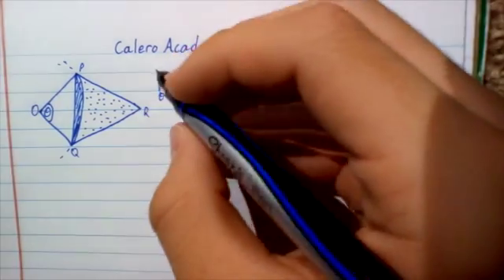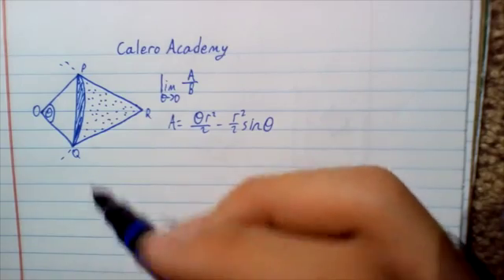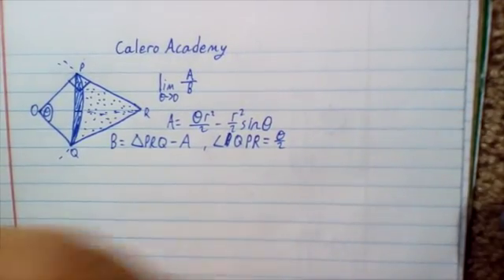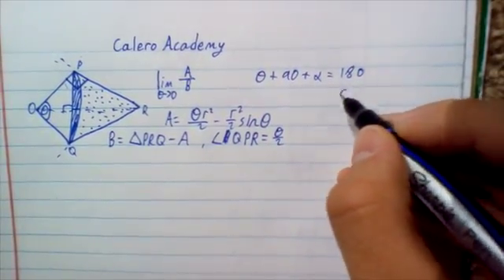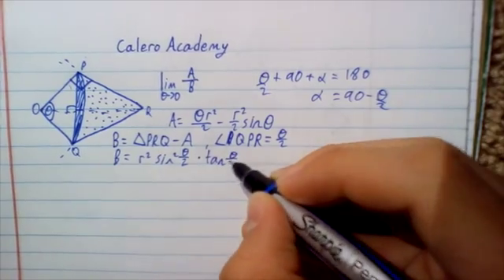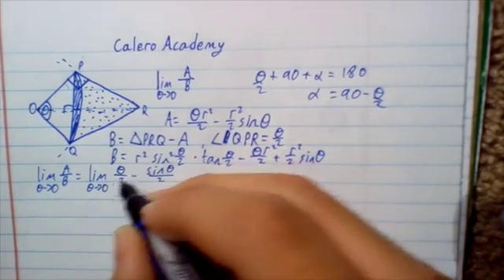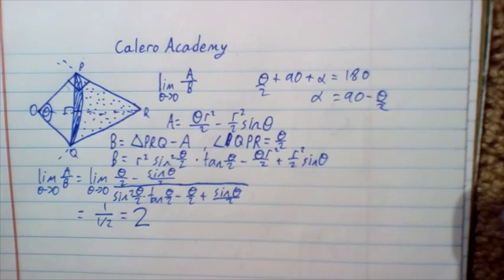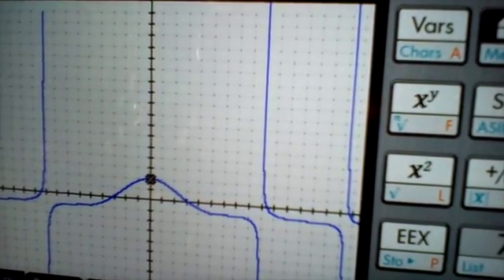Calero Academy - math by kids for kids: Video 40: Using a graphing calculator for L'Hopital's rule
Enjoy this quick lesson on how to calculate a limit of two geometric areas that both shrink to zero, using an analytical approach and then 'cheating' using a graphing calculator!